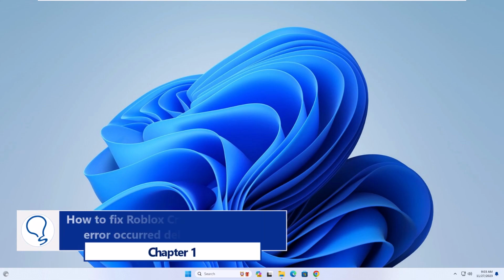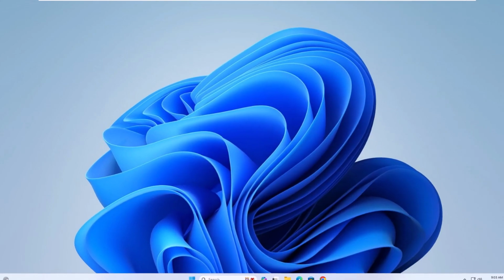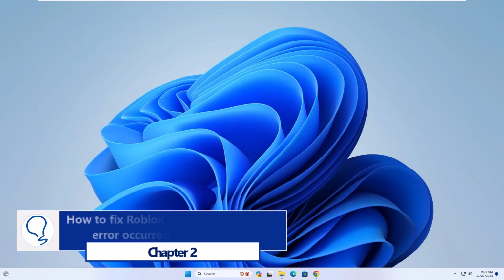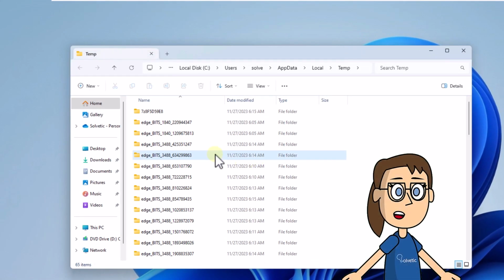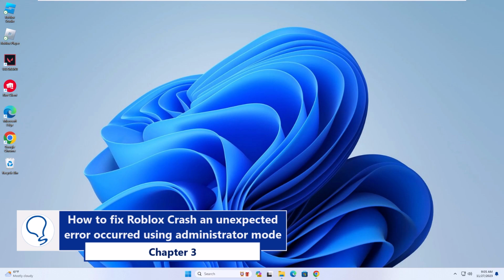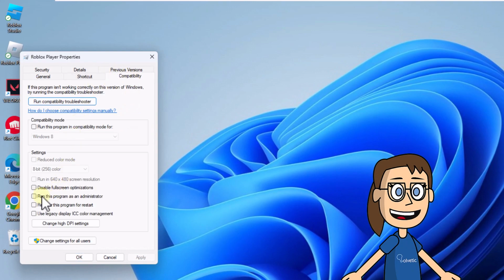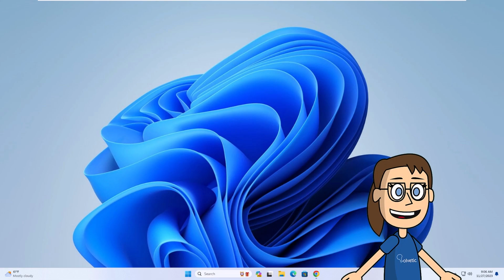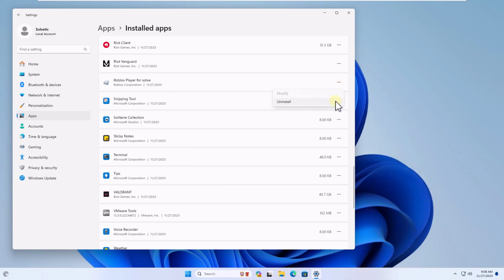FIX ROBLOX CRASH an UNEXPECTED ERROR OCURRED ✅✅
We're addressing a pressing issue that has been troubling Roblox players: "Roblox Crash - An Unexpected Error Occurred." This frustrating error can abruptly interrupt your gaming session, leaving you unable to enjoy one of the most popular gaming platforms out there.

In this video, we're dedicated to providing you with effective solutions to fix this unexpected error in Roblox. We understand how disruptive this issue can be, especially when you're in the middle of an exciting game. We'll guide you through various troubleshooting methods, from basic fixes like updating software and checking internet connections to more advanced techniques, ensuring you can get back to your Roblox adventures as quickly as possible.

Remember, if this video helps you fix the "Roblox Crash - An Unexpected Error Occurred" issue, please show your support by giving us a LIKE and sharing your experience in the COMMENTS section. Your feedback is incredibly important to us at Solvetic, and it motivates us to continue providing helpful and relevant tech solutions. Let's get your Roblox experience back on track!

%localappdata%
%temp%

 》 CHAPTERS 《

00:00 Introduction
00:36 How to fix Roblox Crash an unexpected error occurred deleting local files
01:13 How to fix Roblox Crash an unexpected error occurred deleting temps
01:47 How to fix Roblox Crash an unexpected error occurred using administrator mode
02:14 How to fix Roblox Crash an unexpected error occurred reinstalling the application